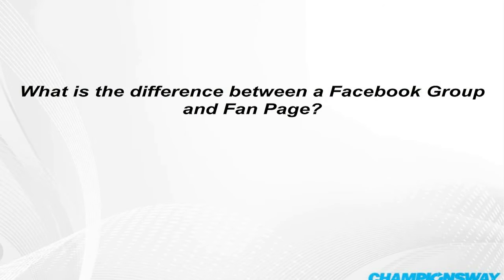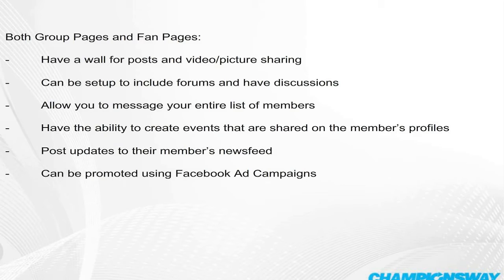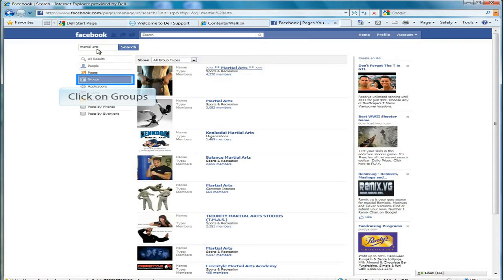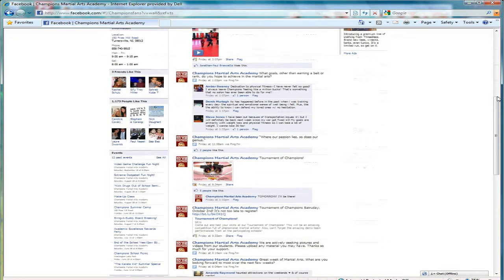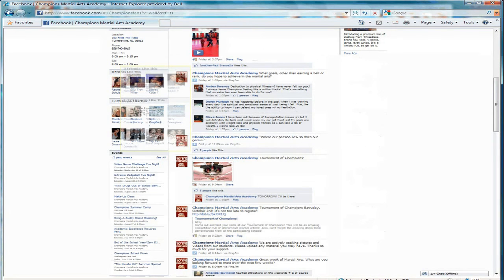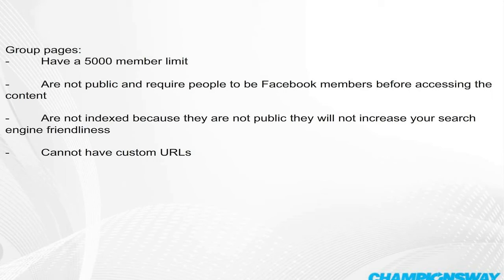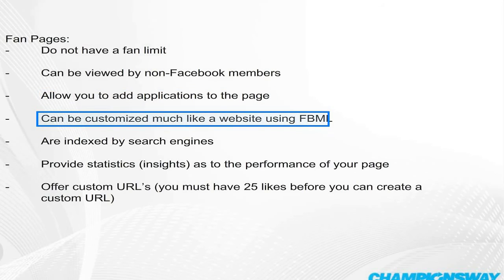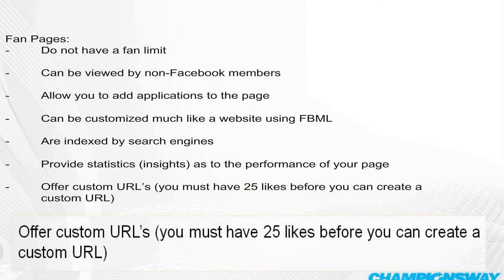ChampionsWay Library 2.0-Fan Pages or Group Page?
Find out which is better to market your school with the Facebook Fan Page or Group!